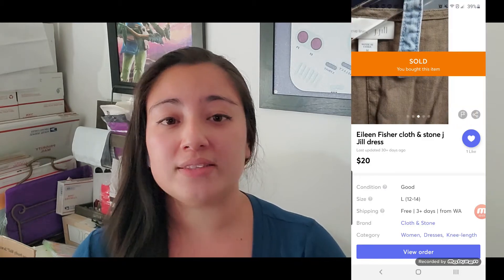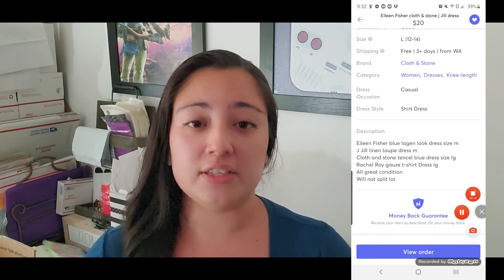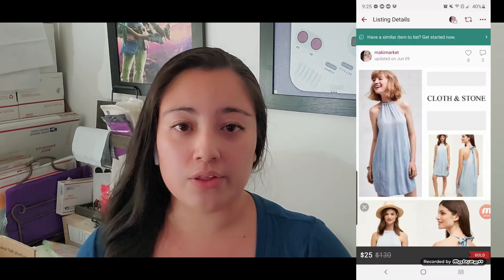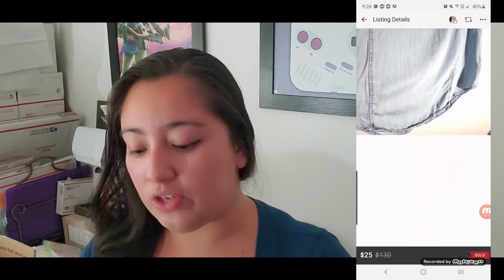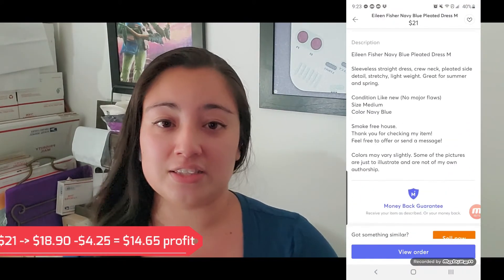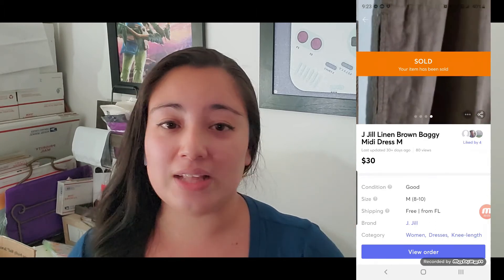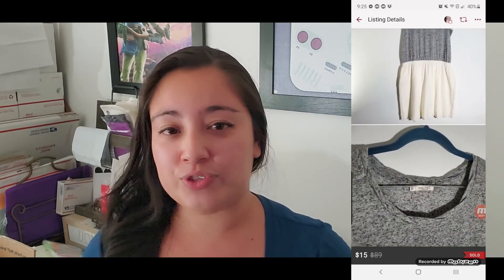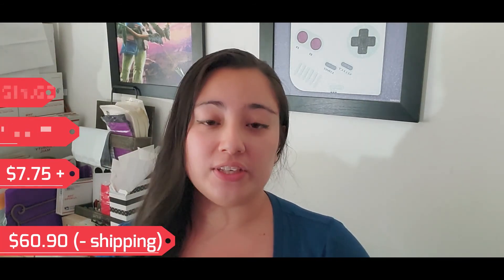Analyzing my Profit #1 - How Much I Made After I Finished Selling Online all Items I Bought together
First video of this new series, where I share all my numbers after I finished selling all items I bought together. I hope you enjoy it and please, give me some feedback!

Or if you want to join me on Mercari and get $10 off!

My Vinted code!